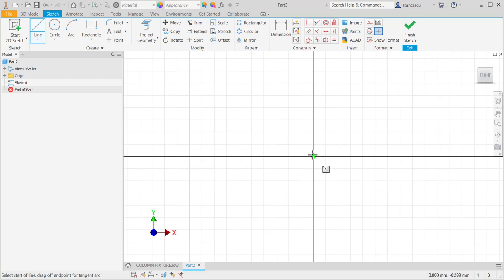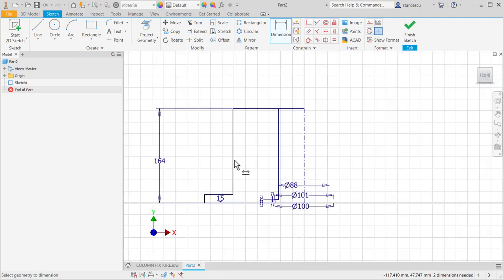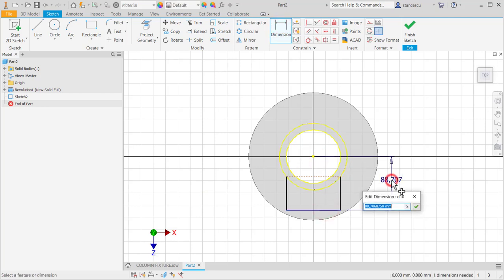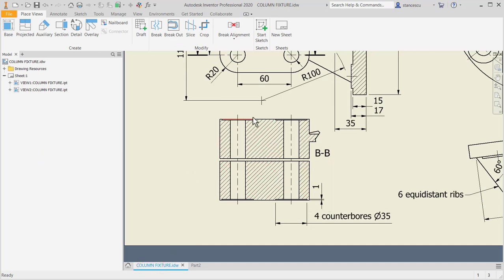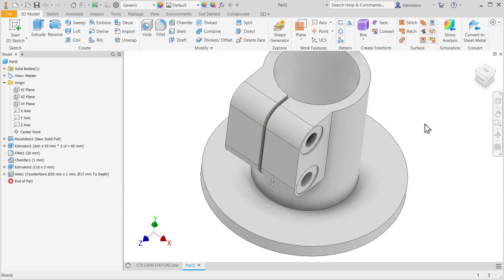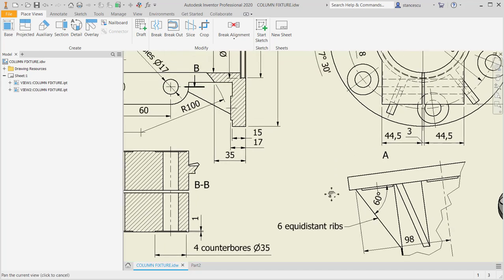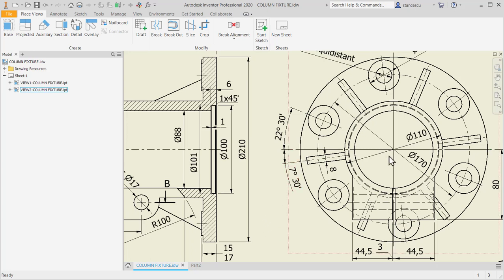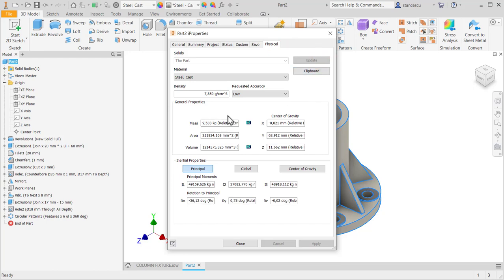Tutorial Inventor - 108 COLUMN FIXTURE (Part-070)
MISTAKE! My friend Leo Ma observed that the Circular Pattern for the rib and boss must be placed before the 4 counterbores. Thank you, my friend!